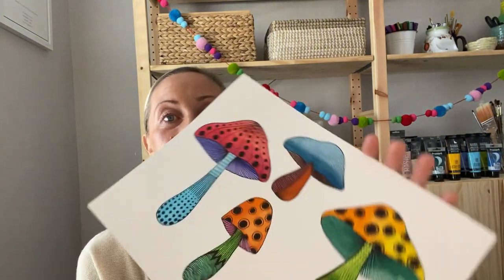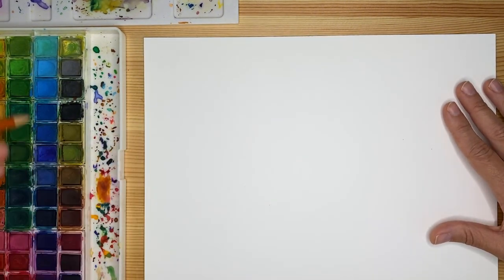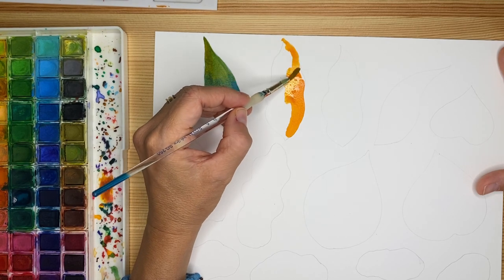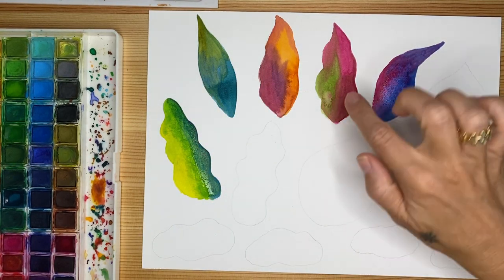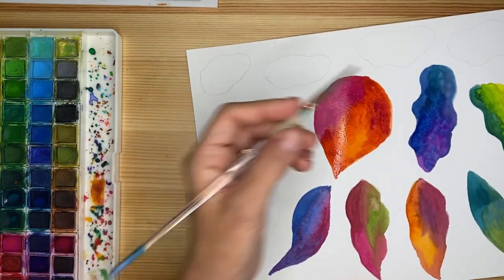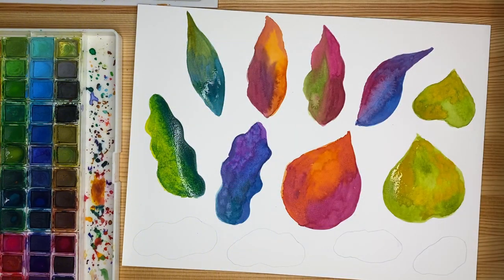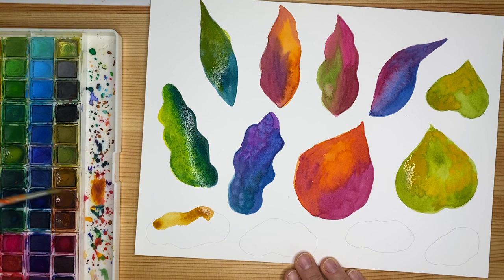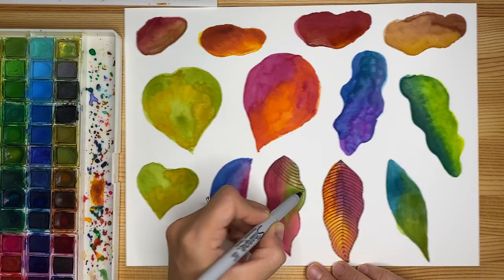Studio Time - September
Hello Golden Members, I am finally ready to share this amazing and relaxing studio time during which I share the second part of my creative process focused on this colorful watercolor collage I am working on.
You can watch the video for inspiration and then practice at your convenience, you can paint with me, or you can do your own project and hopefully share it in our Facebook group Art with Ms. B. Please ask me to join our group if you didn't do so.
For this practice, you'll need, watercolor paper, a pencil for drawing, watercolors, one or two small brushes, a cup with water, and an ultra-fine black sharpie or any brand you have available.
Once again, thank you so much for supporting my channel. I am truly grateful.

Ciao, Bea